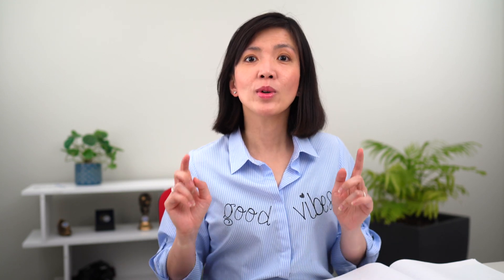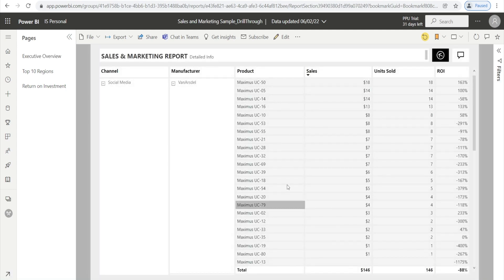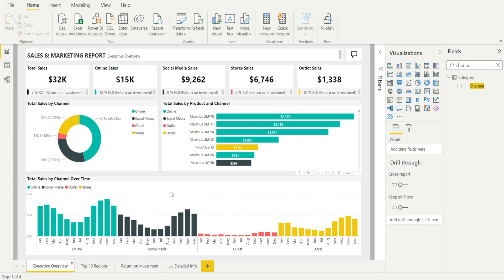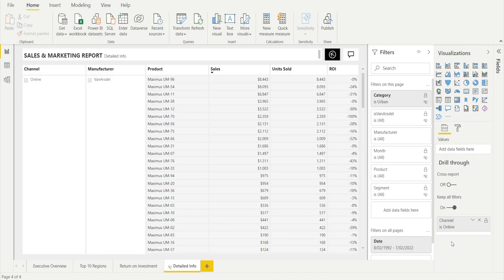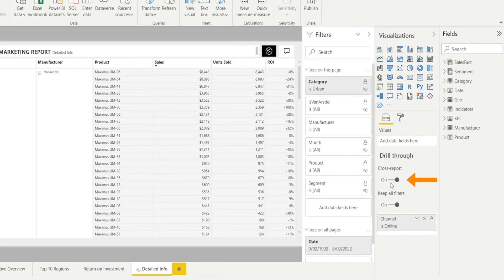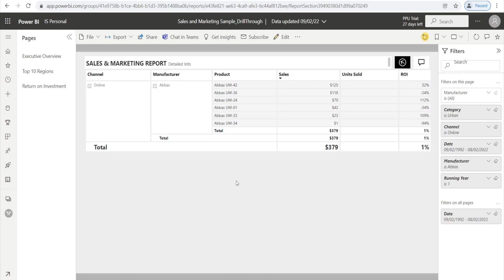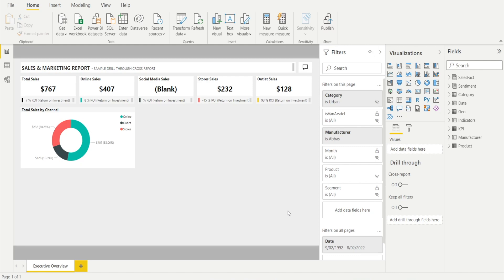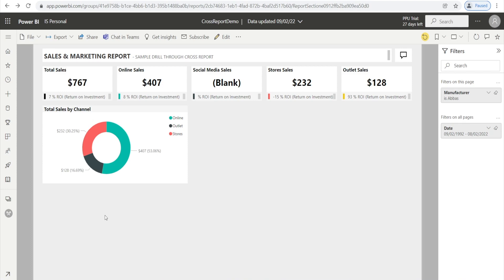Right Click to Drill Through in Power BI? Heard of Cross Report + Keep All Filters + Tooltips?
Super handy features to allow you to see more details behind your data at a click of a button

How to get a better understanding of Drill Through and its various option.
Drill through with Tool Tips...
Drill through with Cross Report on/off...
Drill through with Keep All Filters on/off...

Drill through features in Power BI is so powerful and super useful.
You need to learn this and start incorporating them in your future Power BI report, to enhance the overall user experience, to make life easier for you and for other people in the future.

Cheers,
Isabella Susilowati

Time Stamps:
00:00 Introduction
00:11 Part 1 Quick Demo of Drill Through
01:59 Part 2 How to Create Drill Through
02:06 Concept 1 -  Page can be Shown or Hidden
02:33 Concept 2 -  Charts & Detailed Table need a Common Field
03:28 Concept 3 - Enter Common Field in Drill Through Section
04:48 Part 3 || Keep All Filters
06:32 Part 4 || Cross Report
10:45 Epilogue

LA41